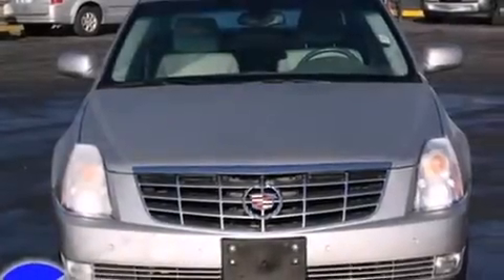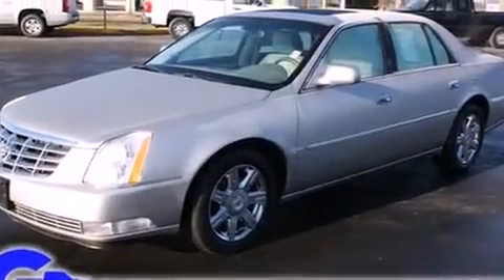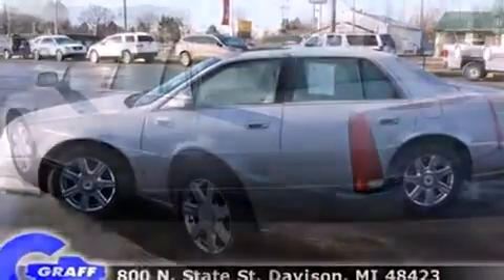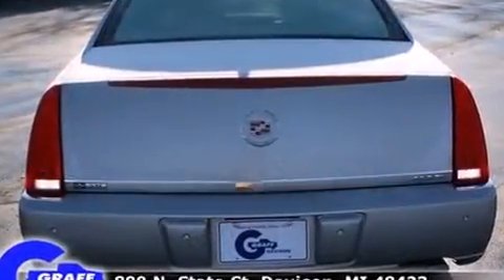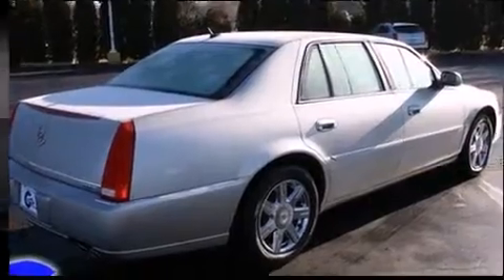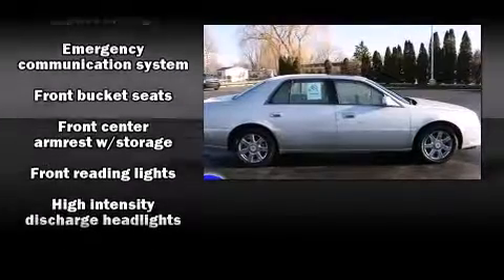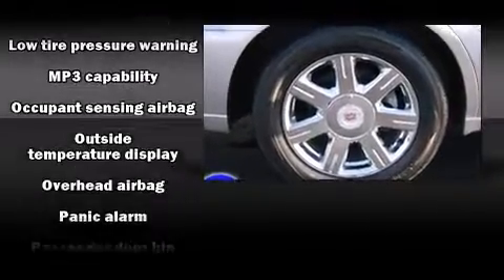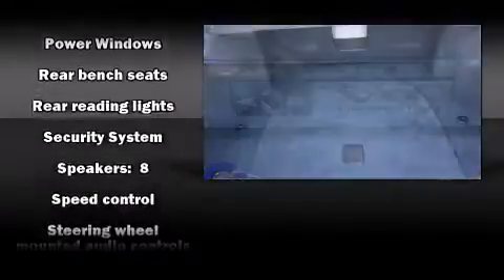Used 2007 CADILLAC DTS - StockID: 6-83610GG - Hank Graff Davison, Flint Chevy Dealer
- You're looking at our 2007 DTS with about 46K miles, powered by a 4.6L V-8 Cyl engine. Some of the key features include: leather seats, sunroof and cd player. The light platinum exterior combined with the shale interior makes for a great look. Some of the additional features on this Sedan are the: heated/power seats, rear climate control and projector headlamps. Our certified vehicles such as this DTS come with a five day/150 exchange policy. An AutoCheck Report is available upon request. Our experienced sales staff is eager to share its knowledge and enthusiasm with you.

Year: 2007
Make: CADILLAC
Model: DTS
Bodystyle: Sedan
Engine: V-8 cyl
Trans.: Automatic
Miles: 46183
Exterior: Light Platinum
Interior: Shale

Hank Graff Chevrolet Davison
Address:
800 N. State St.